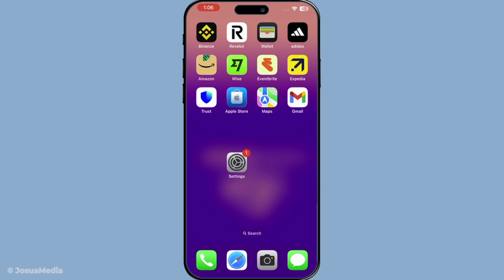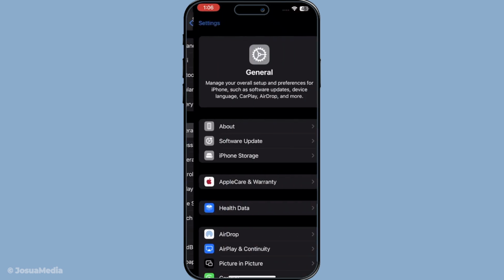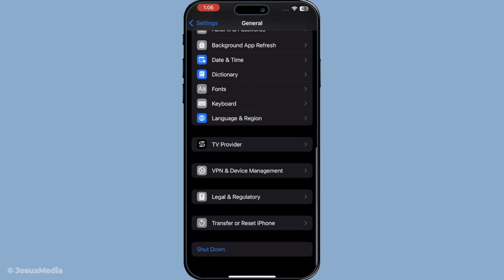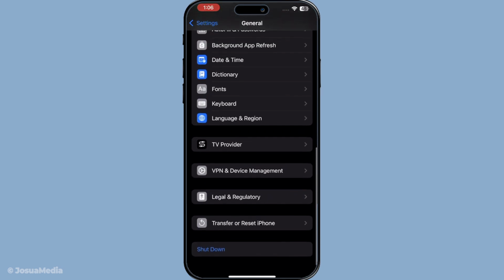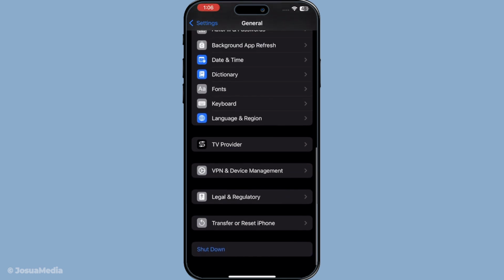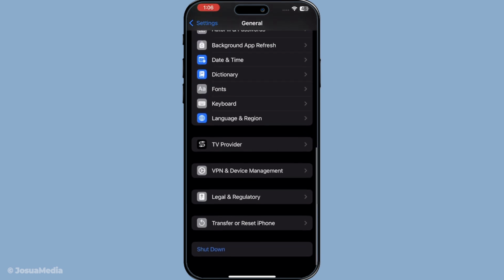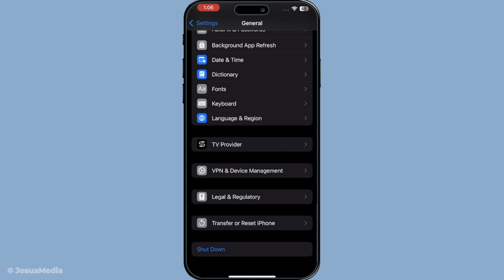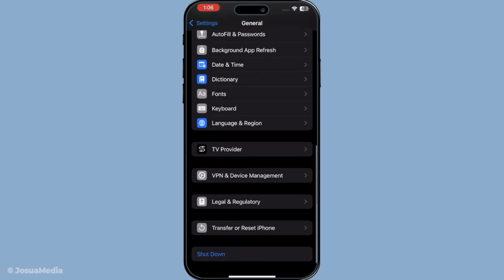How to Fix Apple ID Is Not Active Error (2026 Guide)